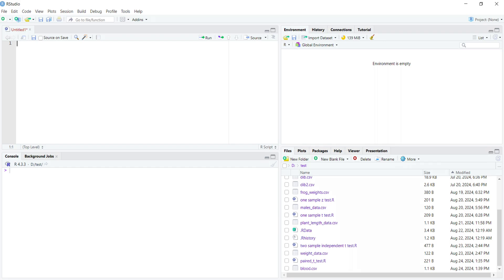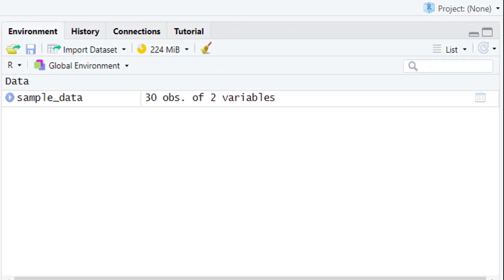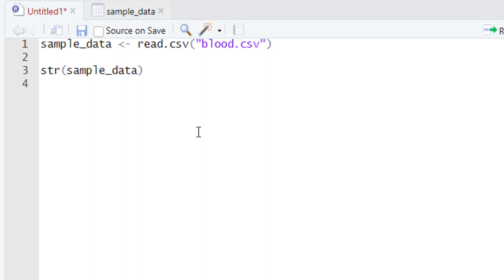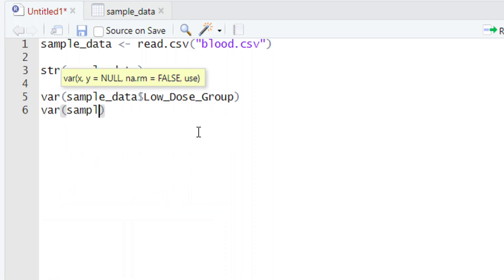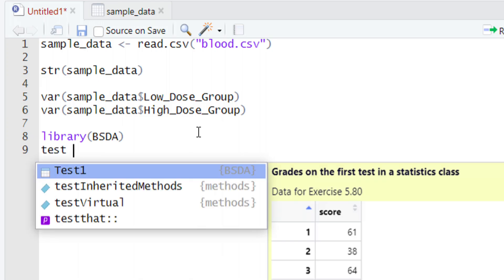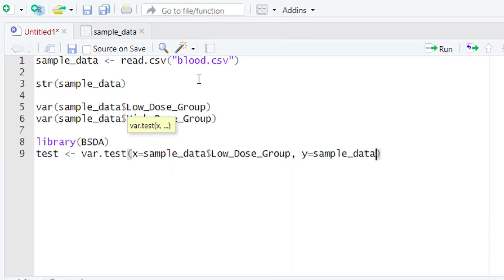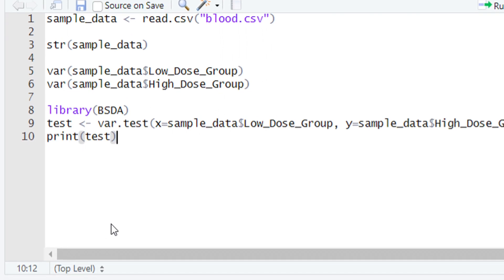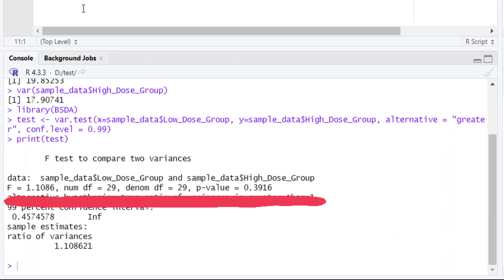How to Perform F-Test in R-Studio | Data Analysis Simplified in R Series (Part-25)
Hi, In this video, you guys will learn that how to perform the F-test in easy way in Rstudio. F-test is an important test of statistics and its fundamental concepts are important to know to perform advance analysis in statistics.